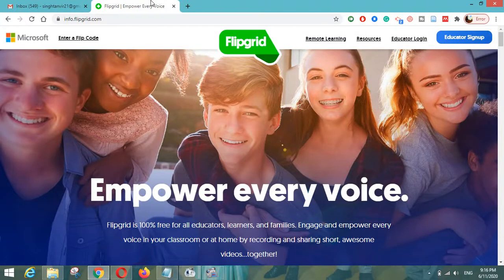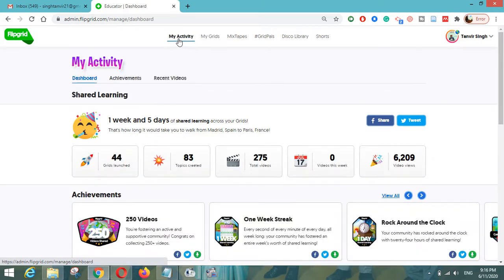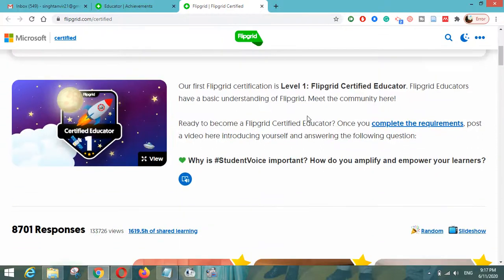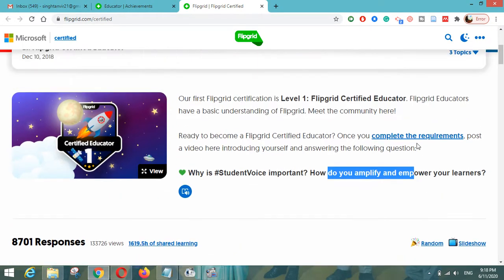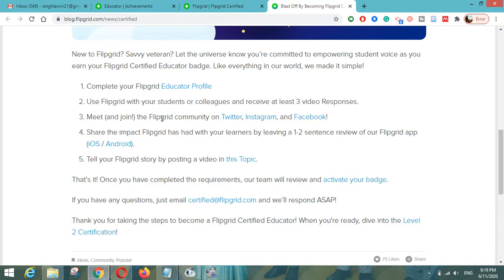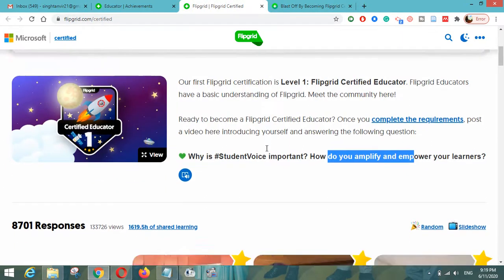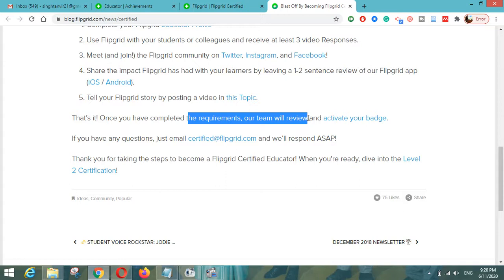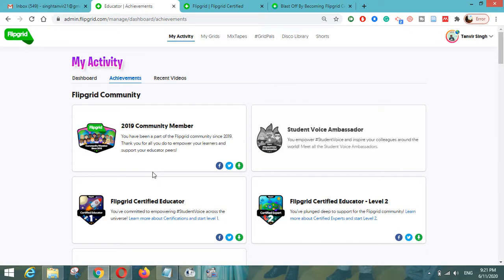How to Become Flipgrid Certified Educator | Educator Guide for Flipgrid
In this Video, you will learn how you can become Flipgrid Certified Educator.

1. Complete your Flipgrid Educator Profile
2. Use Flipgrid with your students or colleagues and receive at least 3 video Responses.
3. Meet (and join!) the Flipgrid community on Twitter, Instagram, and Facebook!
4. Share the impact Flipgrid has had with your learners by leaving a 1-2 sentence review of our Flipgrid app (iOS / Android).
5. Tell your Flipgrid story by posting a video in the Topic